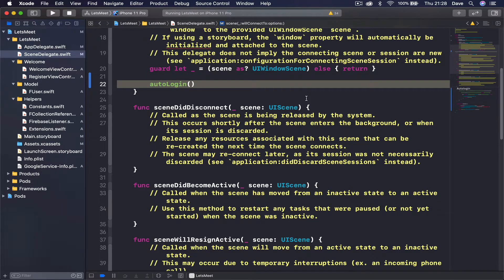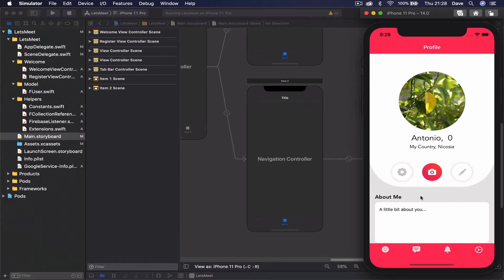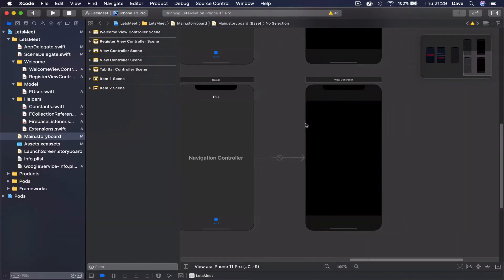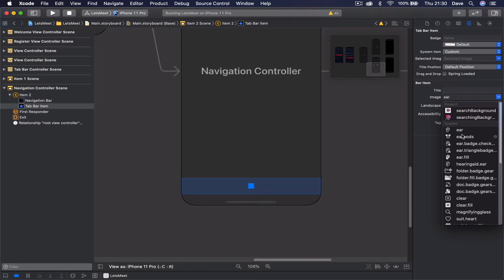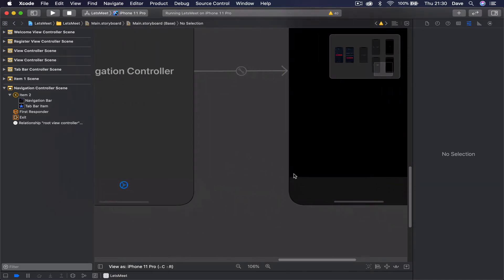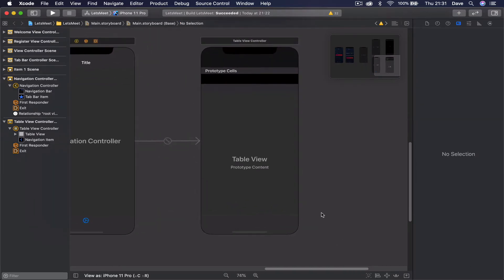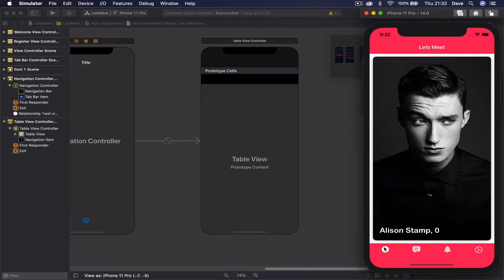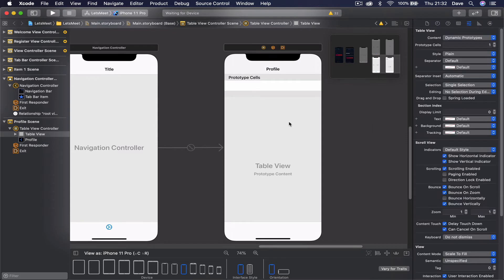iOS14 Tinder Like Dating application tutorial 26 of 30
In iOS14 Tinder like Dating application with Firebase & Swift we are going to build copy of Tinder Application.

Firebase Authentication
Firebase Database
Firebase FireStore
Firebase Storage
Firebase Messaging
Integrating 3rd party libraries to SWIFT project
Apple Push notification and certification creation
MessageKit for Chat functionality
Custom UI Design from ready Sketch File